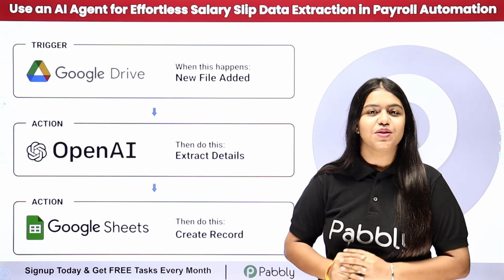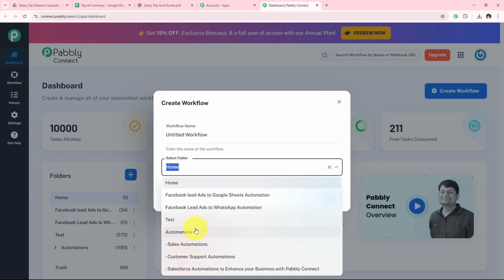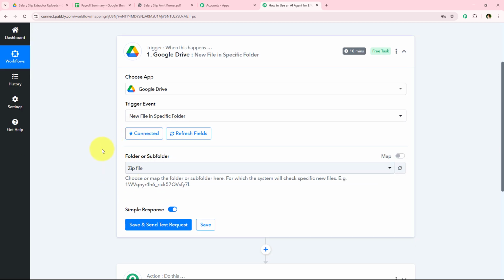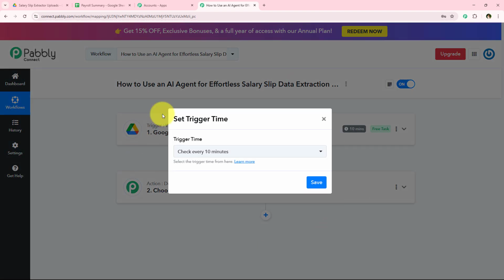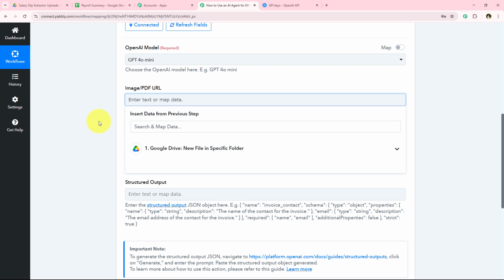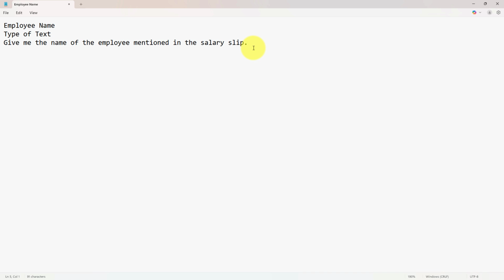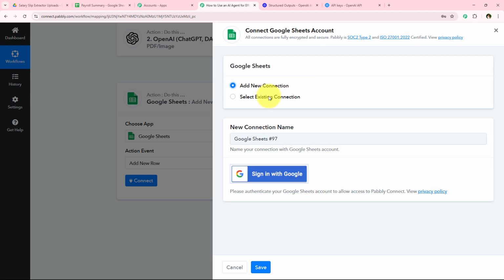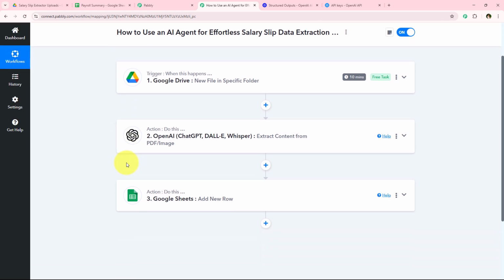How to Use an AI Agent for Effortless Salary Slip Data Extraction in Payroll Automation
In this video tutorial, you'll learn how to build an AI Agent using Pabbly Connect that can automatically extract salary slip data and streamline your payroll automation process.

Instead of manually entering salary details like employee name, basic pay, HRA, deductions, net salary, and more, this AI-powered automation reads salary slips (PDFs or images), extracts the relevant data, and saves it into systems like Google Sheets, Excel, or HR management tools.

This step-by-step guide is ideal for HR teams, payroll professionals, and businesses looking to eliminate repetitive work, ensure accuracy, and accelerate payroll processing using intelligent document automation.

Use Case:-

As someone managing payroll for a growing team, manually extracting details from each employee’s salary slip every month used to be a tedious and error-prone task. With the help of an AI agent, I’ve automated this entire process. Now, whenever a salary slip is uploaded to a designated Google Drive folder, the AI agent reads the document and accurately extracts key information like employee name, ID, designation, month, basic pay, deductions, and net salary. This data is then instantly logged into Google Sheets, saving hours of manual work and ensuring payroll records are always up-to-date and audit-ready.

Benefits of Pabbly Connect:

1. Automation: Save time, money, and resources by automating tasks.

2. Integration: Connect various web services to create efficient workflows.

3. Security: Enjoy industry-standard security for your data.

4. Scalability: Easily add new applications and services to your workflow.

5. Cost-effective: Choose from plans suitable for different business sizes, with no charges for internal tasks.